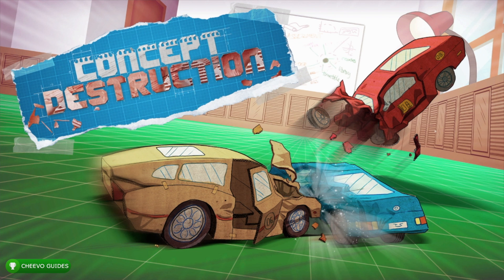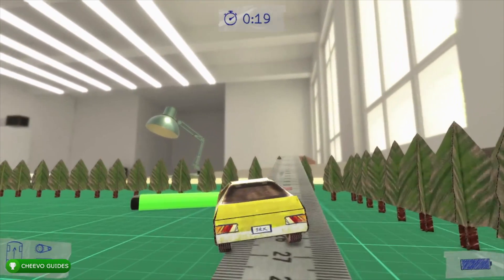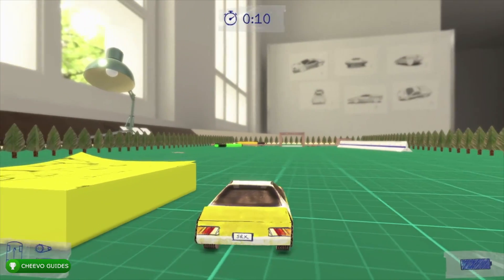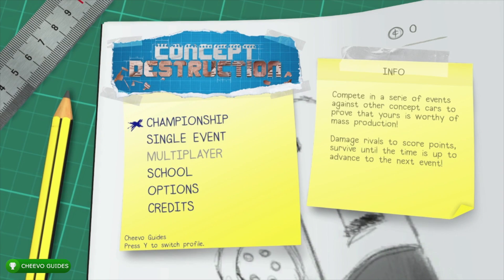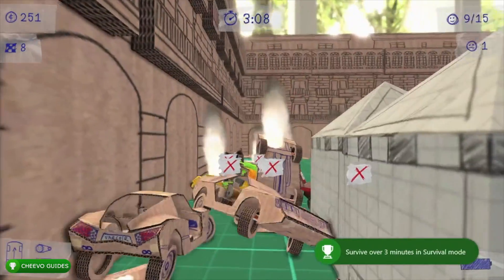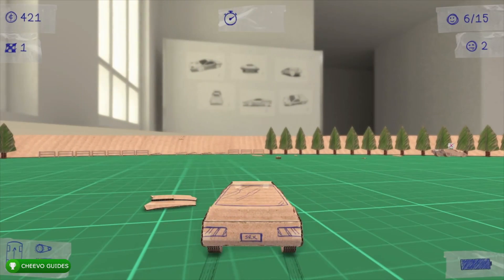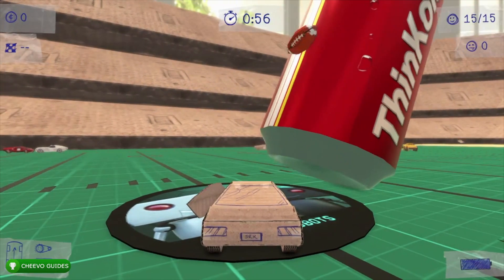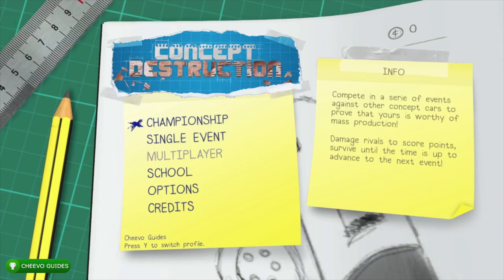Concept Destruction - Achievement / Trophy Guide - 100% (Xbox One)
🎮Easy Completion / Platinum (45-60 mins)🎮

GAME: Concept Destruction
PUBLISHER: Ratalaika Games
DEVELOPER: ThinIce
AVAILABLE ON: Xbox One, PS4, & Switch

🎮PURCHASE DIGITALLY FOR XBOX ONE ($):
https://